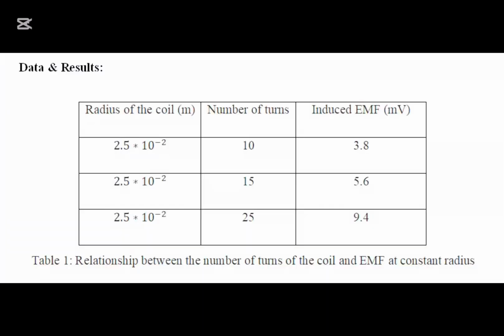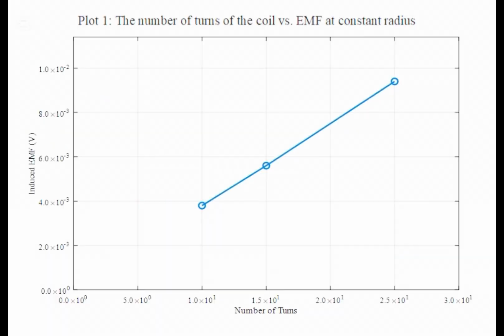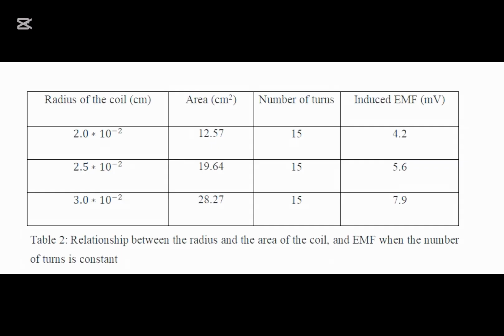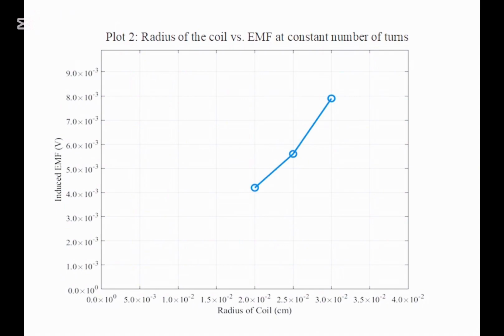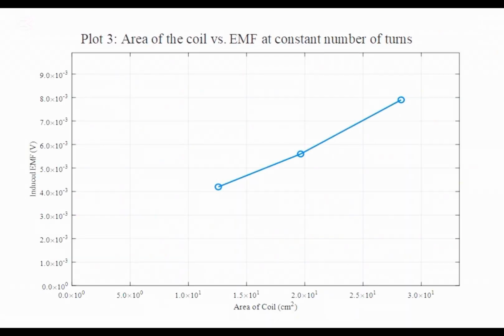Bilkent University PHYS 102 Lab Project - Eylül İdil Yıldız